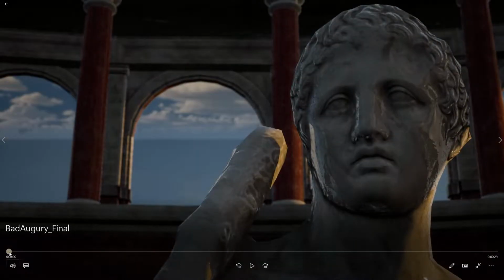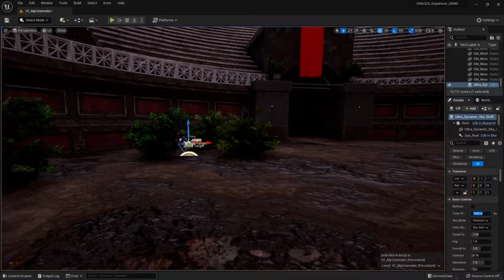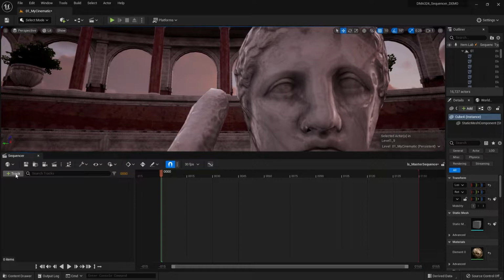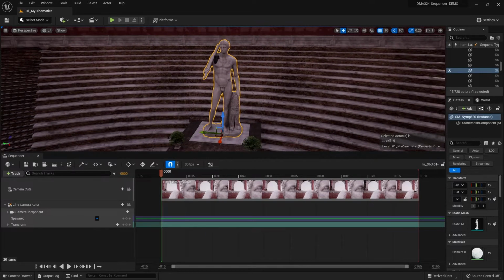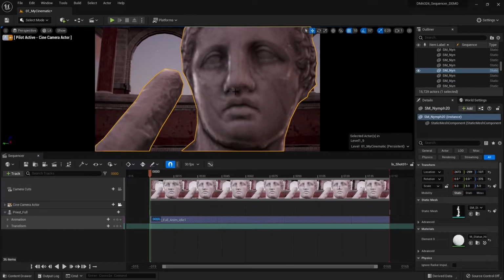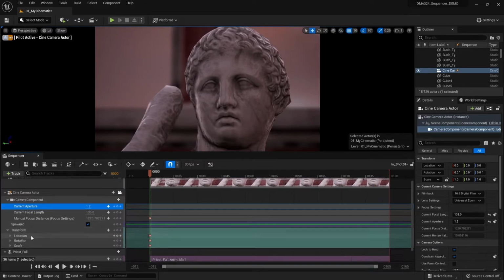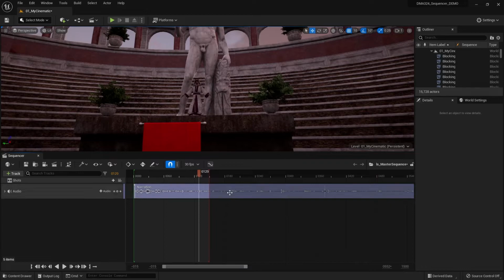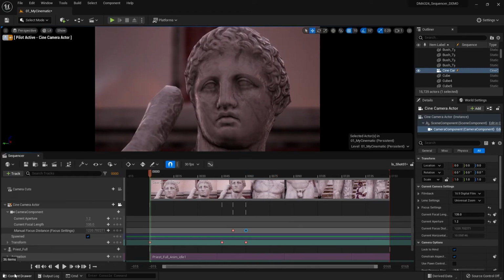Cinematics in UE5: Animating the Camera (Part 01)